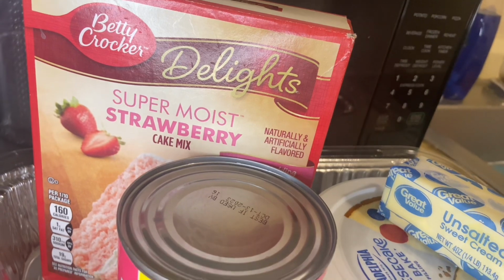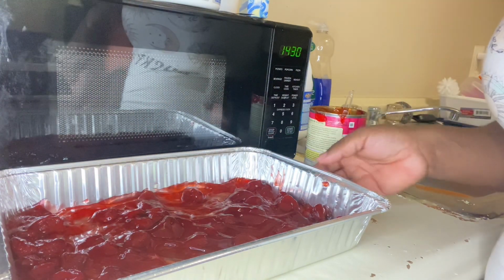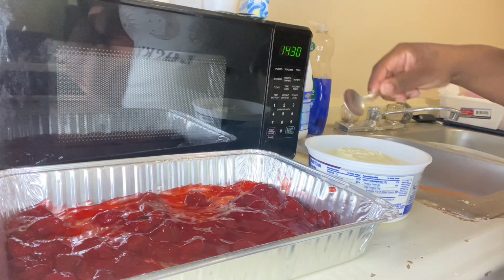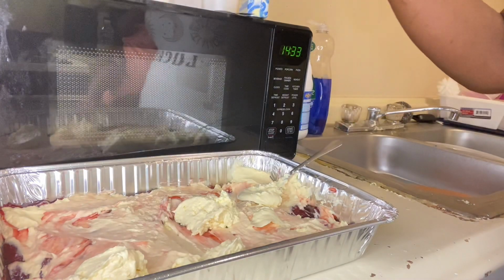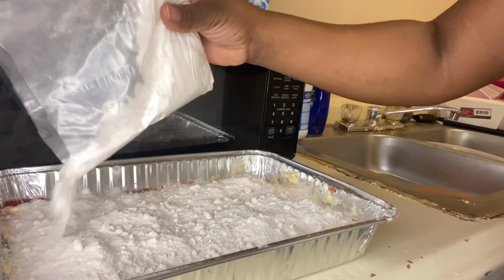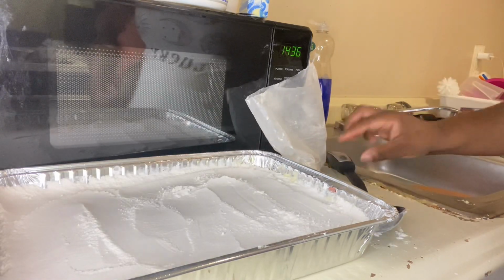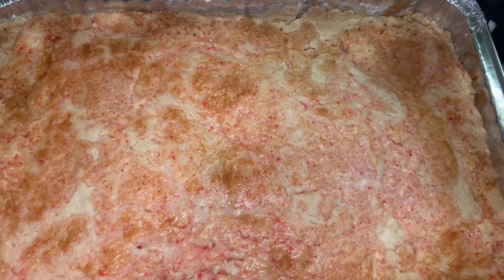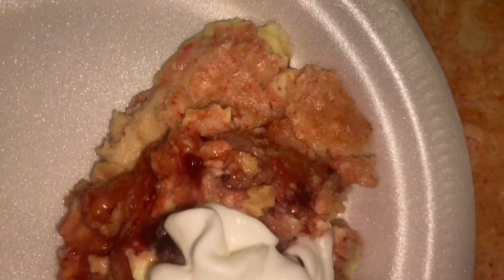VIRAL TIKTOK STRAWBERRY 🍓 CHEESECAKE DUMP CAKE | A DAY IN LIFE